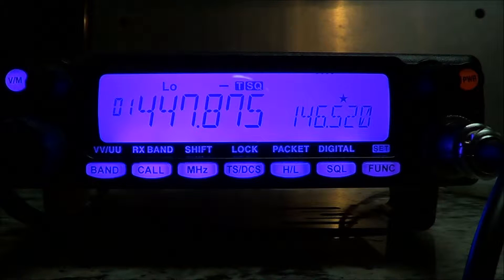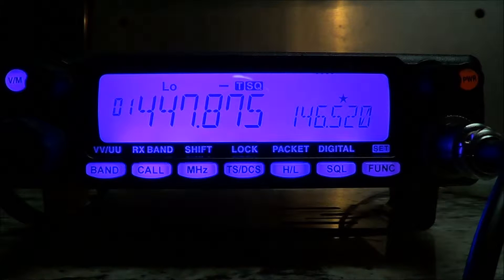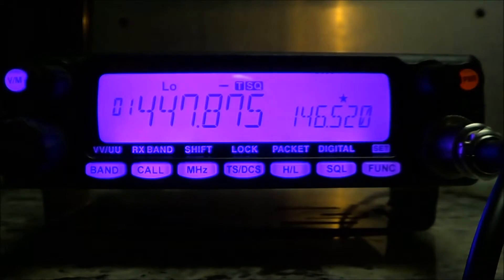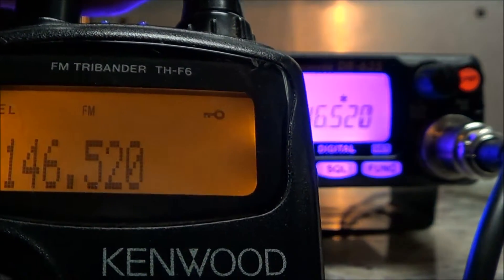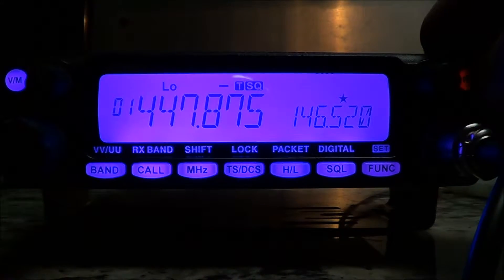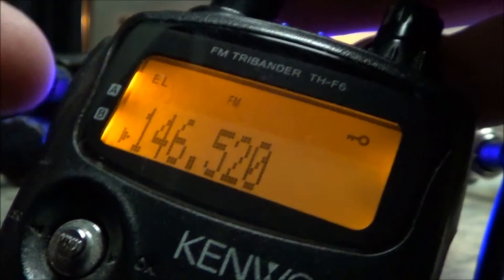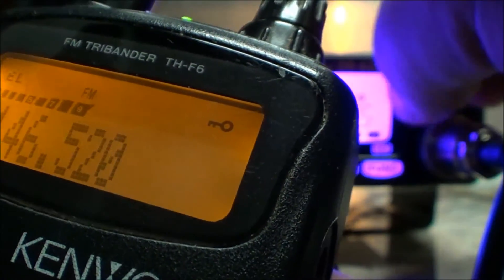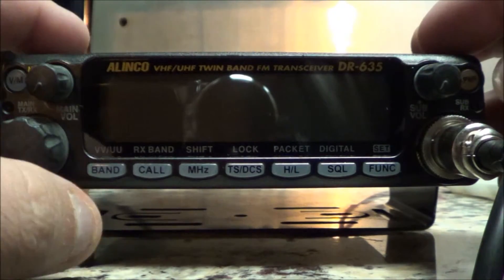Bobby Trates (How To Put The Alinco DR635 In Cross Band Mode)